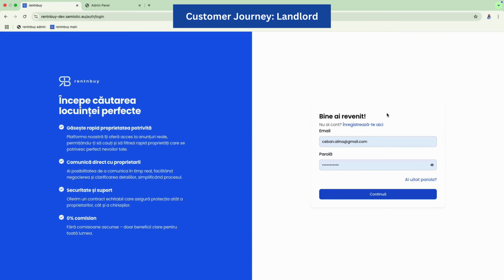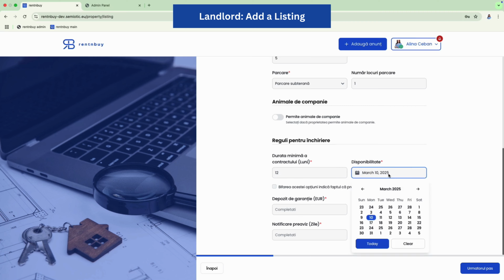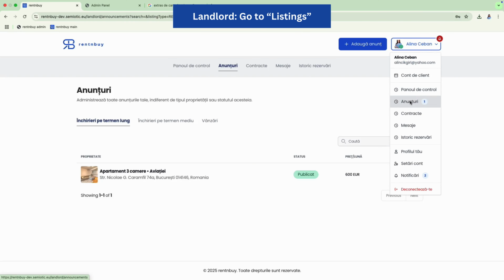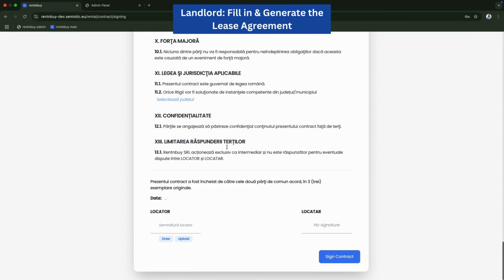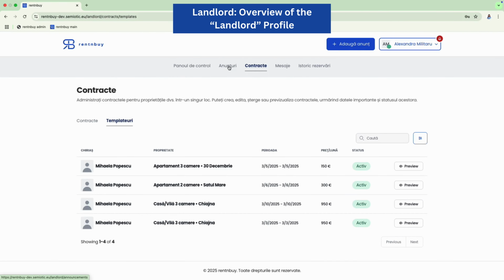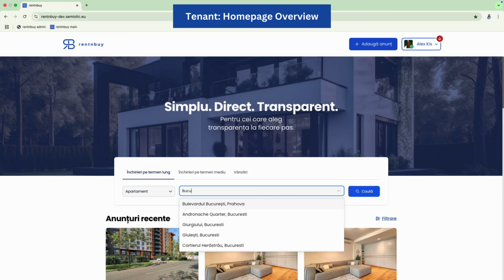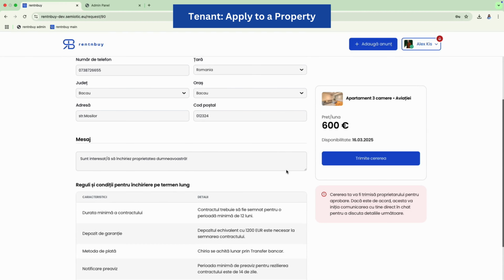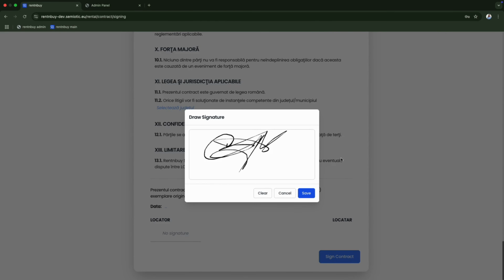RentNBuy - End-to-End Real Estate Platform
Discover how RentNBuy simplifies real estate transactions with its AI-driven platform. In this demo, we walk you through how property owners can connect directly with tenants and buyers, eliminating intermediaries and reducing costs. See how our platform streamlines the process, offers automatic contract generation, and ensures transparency at every step. Whether you're a property owner or a tenant, RentNBuy makes finding your next home faster and easier.